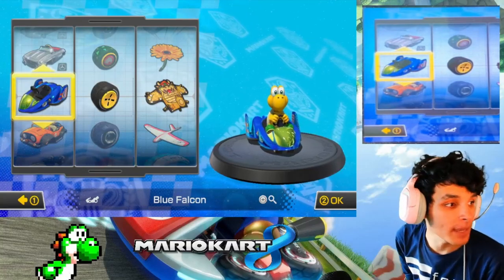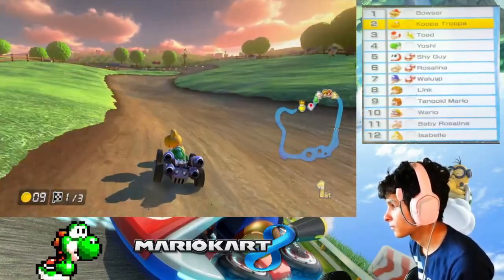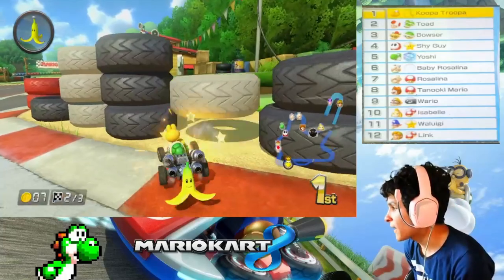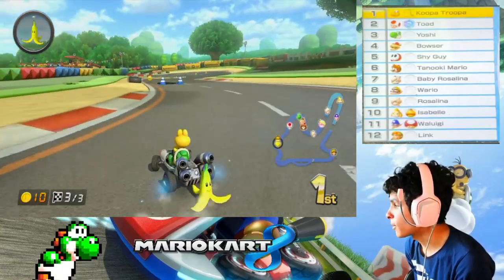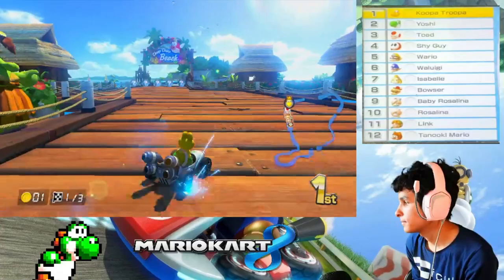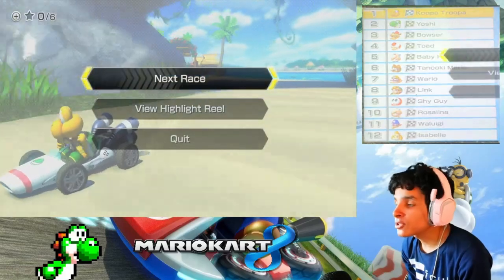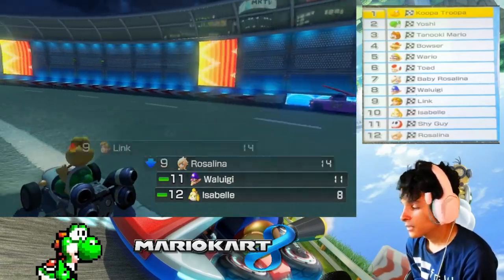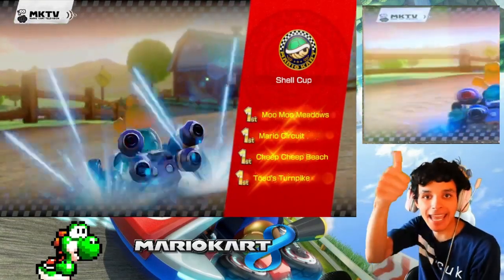Mario Kart 8 - Wii Wheel & Kart Challenge #29 150cc Shell Cup Ft. Koopa Troopa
In this Video We Race in the Shell Cup on 150cc Ft Koopa Troopa!